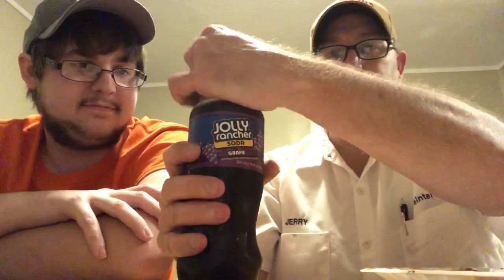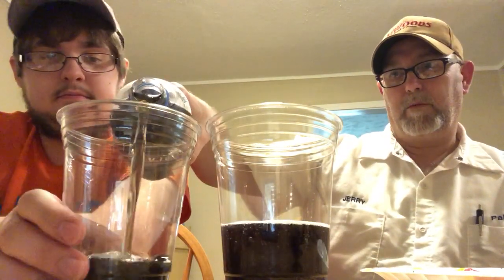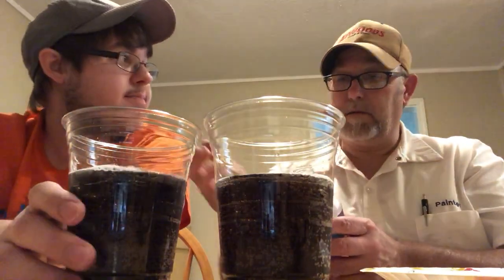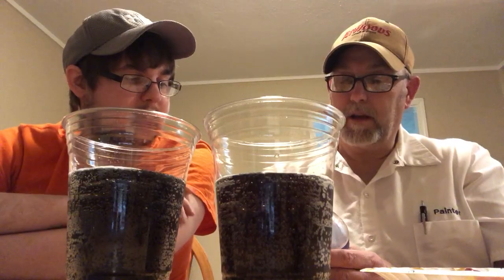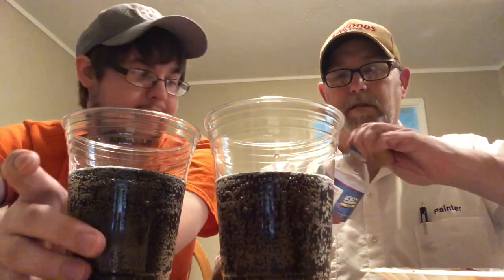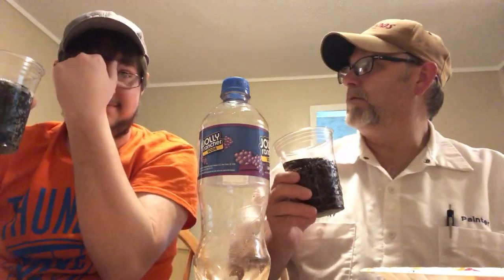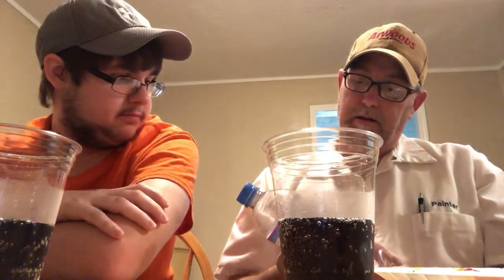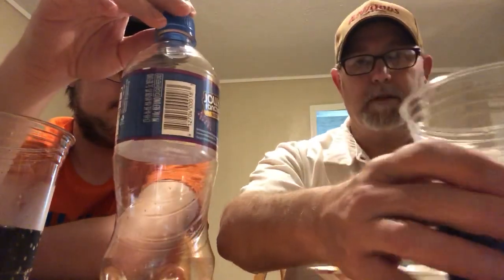The Beer Review Guy # 1136 Jolly Rancher Grape Soda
Naturally and Artificially flavored. Contains 0% juice. 280 calories per bottle. Calories per serving is 110. Distributed by Elizabeth Beverage Company LLC,